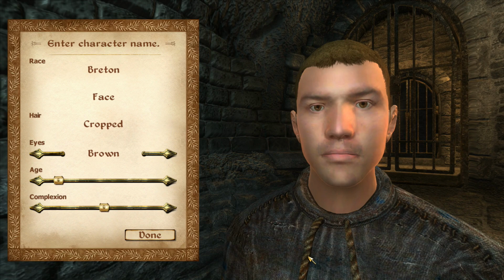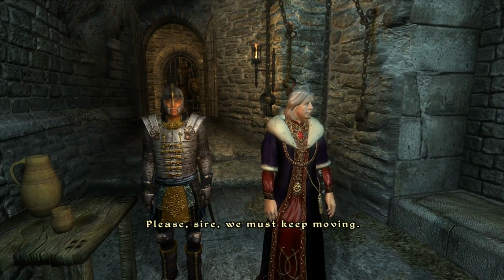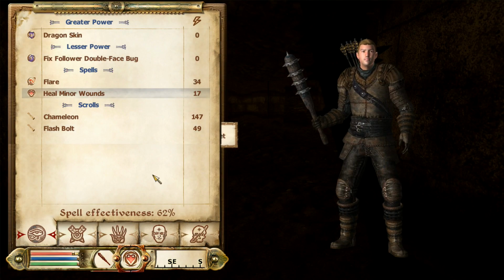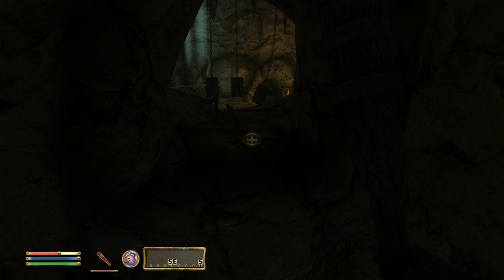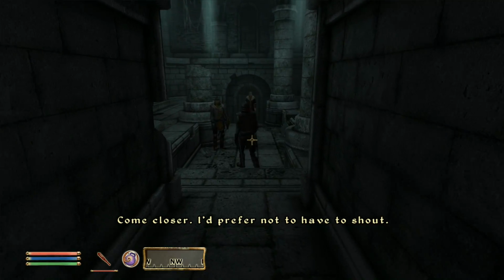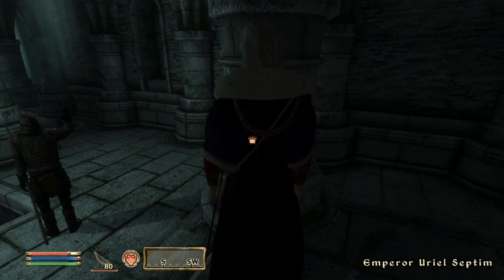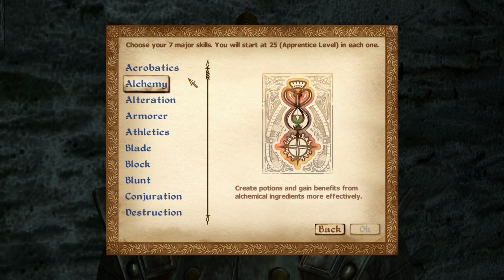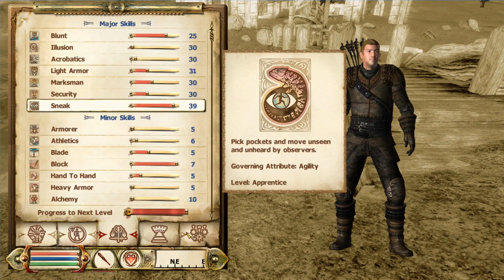Let's Play Oblivion (Modded) - 01 - Criminal Scum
Full mod list in load order, (plugins sorted with the BOSS tool):

- Unofficial Shivering Isles Patch
- Better Cities
- All Natural
- Enhanced Water v2.0
- Atmospheric Oblivion
- Sounds of Cyrodiil
- Bedrolls Anyone
- Living Economy
- Knock Enemies Unconscious
- Orrery Unofficial Patch
- Mehrunes Razor Unofficial Patch
- Spell Tomes Unofficial Patch
- MD Saddlebags
- Oscuro's Oblivion Overhaul
- Kvatch Rebuilt
- Vaults of Cyrodiil
- Knights of the Nine Unofficial Patch
- Knights of the Nine Revelation
- Unique Landscapes Compilation (plus relevant compatibility patches)
- Better Dungeons
- Gold Coin Bagger
- Grass Overhaul
- Kyoma's Journal Mod
- Lootable Merchant Chests
- Realistic Force and Ragdolls
- Merchants buy stolen goods
- SM Combat Hide
- No Psychic Guards
- Crime Has Witnesses
- NPCs Yield
- Dogmeat Companion

Misc mods not in load order:

- OBSE
- Pluggy
- Oblivion Stutter Remover
- EngineBugFixes
- Qarl's Texture Pack
- MenuQue
- New Vegas Anti-Crash (has limited support for Oblivion)

Mod managers:

- Wrye Bash
- OBMM